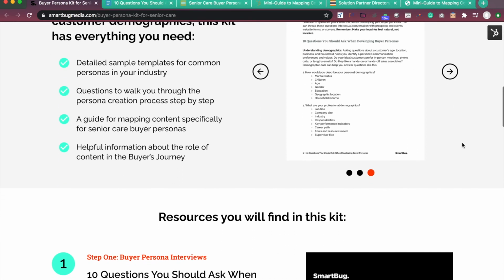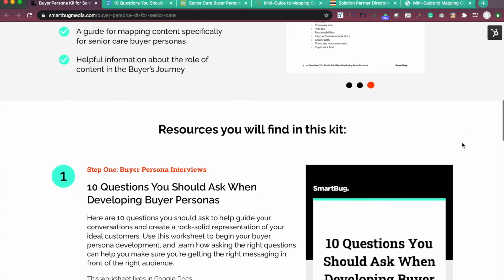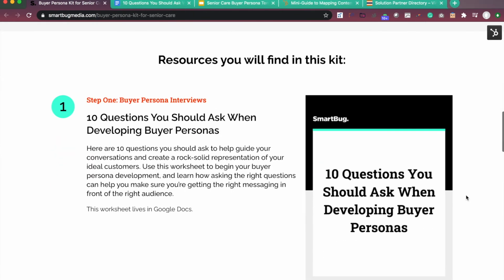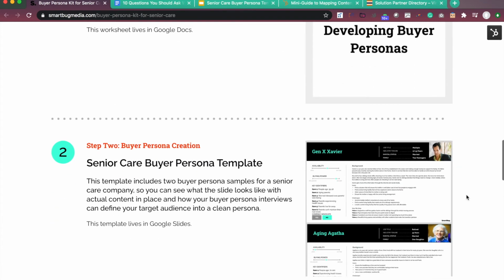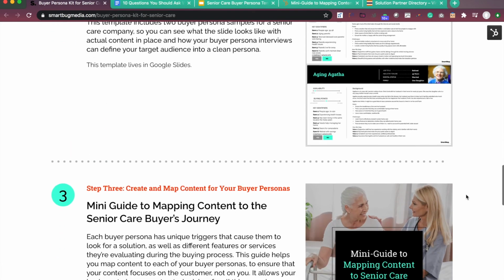Buyer Persona Kit for Your Senior Care Company - A SMASH Attendee Exclusive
This sneak peek into our Buyer Persona Kit for Your Senior Care Company allows you to get a taste of how SmartBug Media can enhance your marketing strategies.